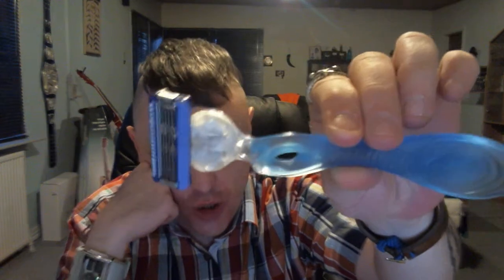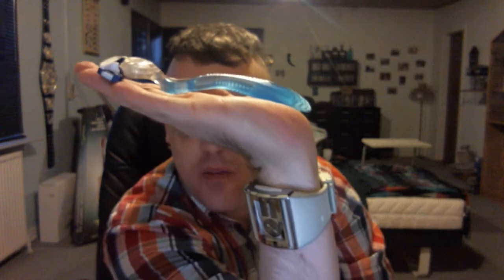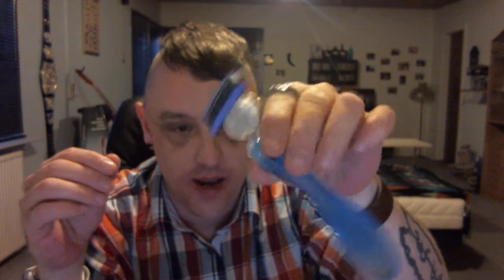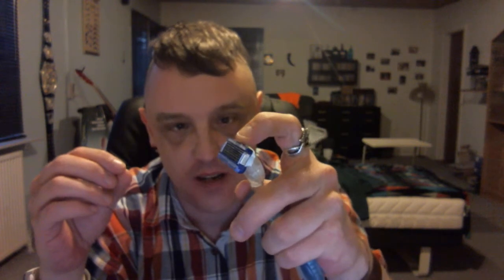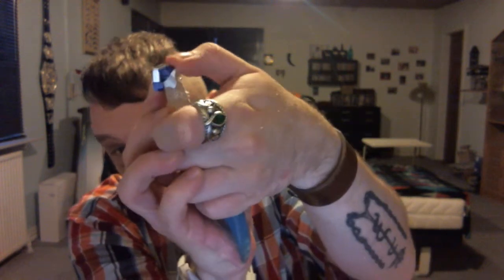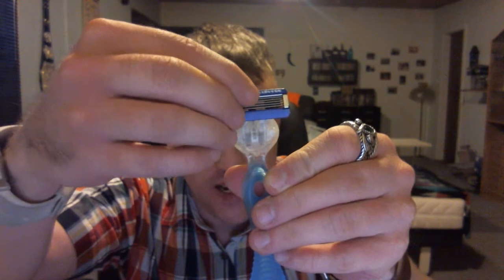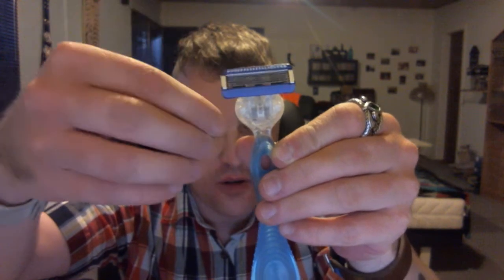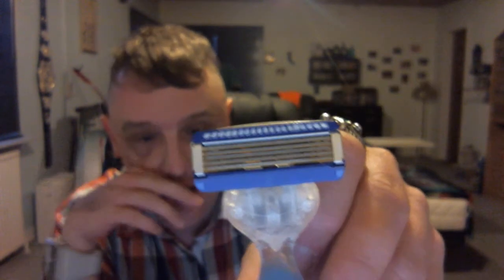Hydro Silk - Its a womans razor, but who gives a shit...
A look at a very nice womens cartridge razor, Hydro Silk,  that is awesome for men as well...